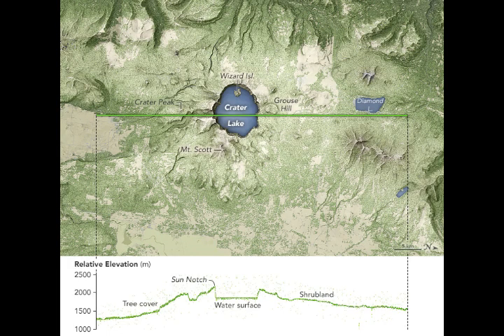Activity of Crater Lake Volcano, OR! The Ups & Downs of Mt Mazama, Crater Lake Fills Caldera!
Activity of Crater Lake Volcano, OR! The Ups & Downs of Mt Mazama & Crater Lake that Fills Caldera!